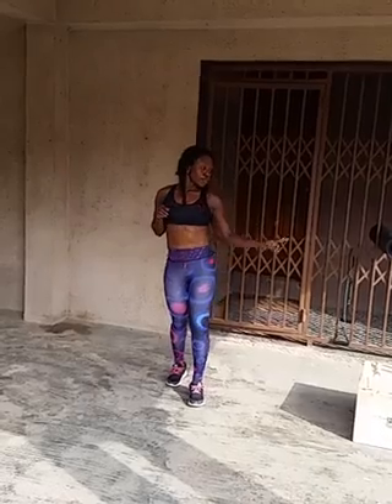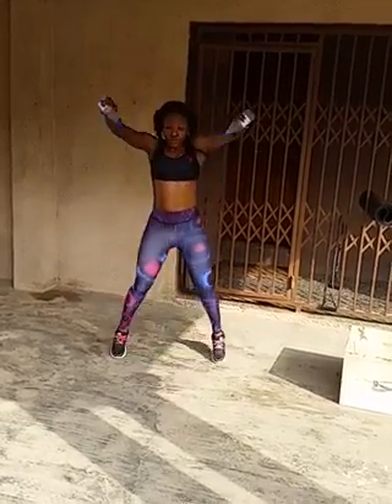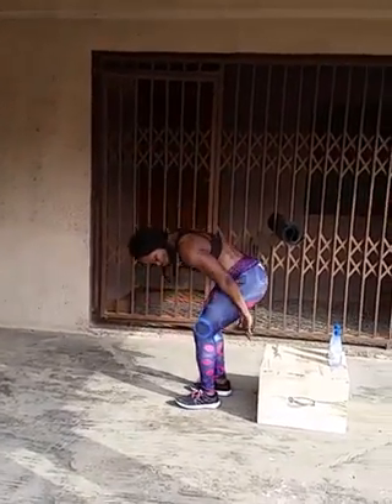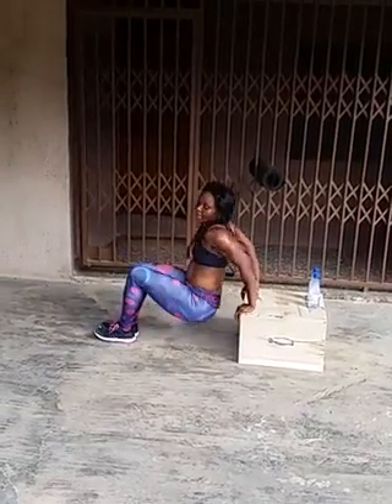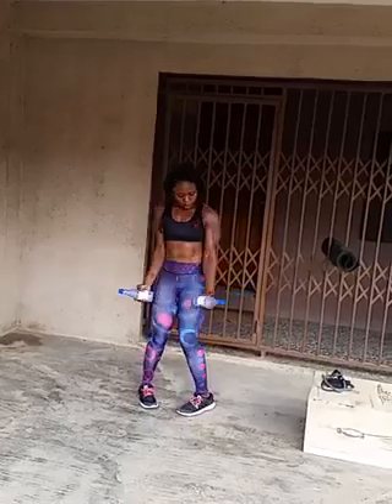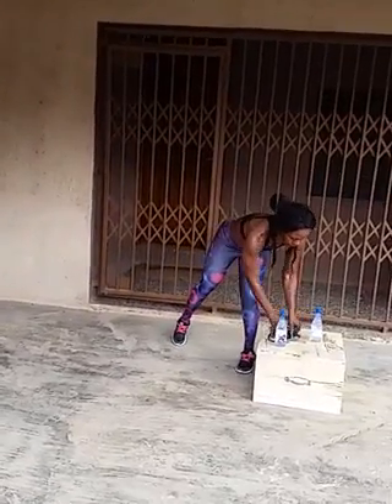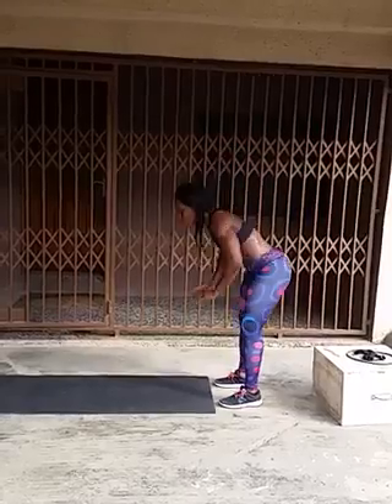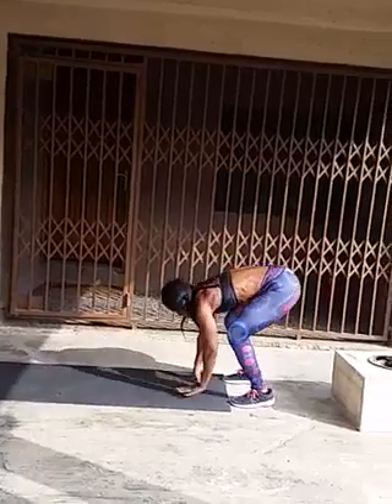Tone and strengthen your arms with 5 exercises only